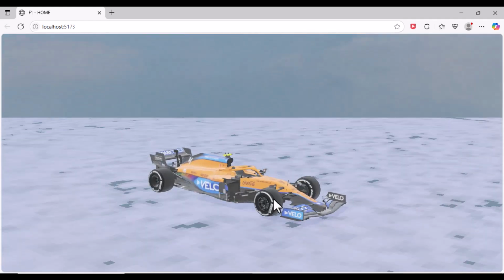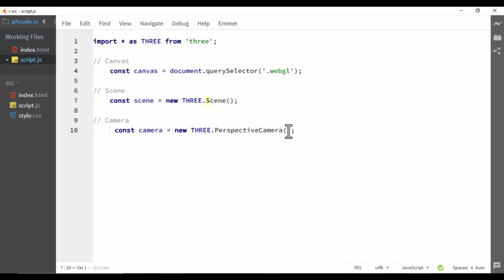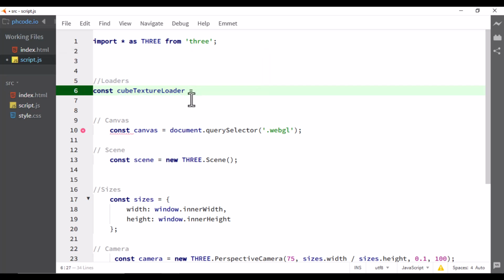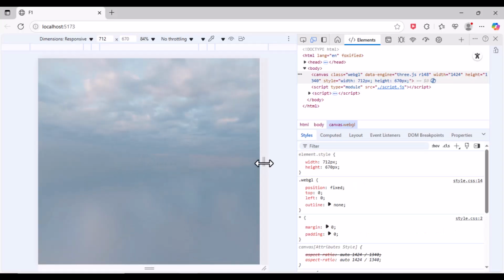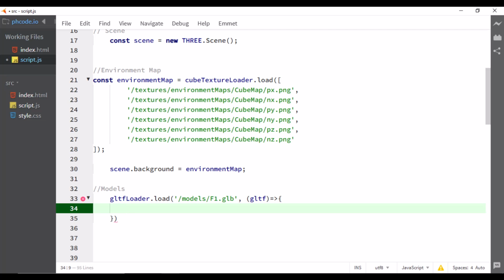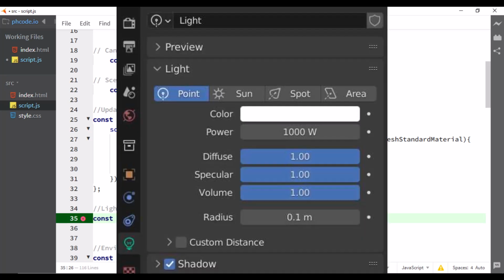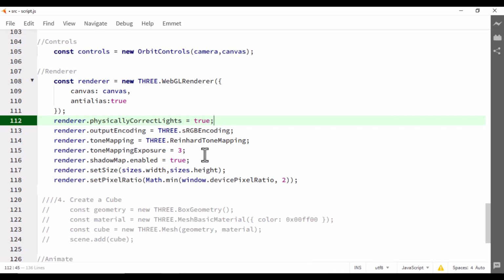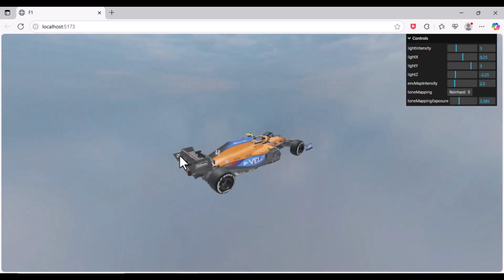Build Realistic & Interactive 3D Scene in Three.js (F1 Car, Environment Map, Shadows & Lighting!)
Download the Three.JS project files

In this video, I build a realistic and interactive 3D scene using Three.js, featuring an F1 model, environment map, tone mapping, shadows, and GUI controls — with a custom loading overlay that disappears once everything is fully loaded! 🚗💨

✨ What’s Included:

✅ GLTFLoader for importing a high-quality F1 car model

✅ Environment mapping using CubeTextureLoader

✅ DirectionalLight with soft shadows for realism

✅ OrbitControls for interactive camera movement

✅ lil-gui to live-control light, exposure, tone mapping & more

✅ Responsive canvas with real-time resize handling

✅ Physically-based rendering with tone mapping (Reinhard, Cineon, ACES, etc.)

✅ Custom Loading Overlay that hides the page until the scene is fully ready! 🎯

✅ Smooth, interactive experience for the viewer/user

🎮 Ideal for beginners to intermediate devs learning WebGL & Three.js!

💻 Technologies Used:
Three.js, GLTFLoader, CubeTextureLoader, OrbitControls, lil-gui, WebGL

📦 Source Code & Textures:
(📁 Add your GitHub repo or download link here)

🧠 Whether you're learning how to create a game, a product viewer, or an interactive 3D page — this project gives you the perfect foundation.